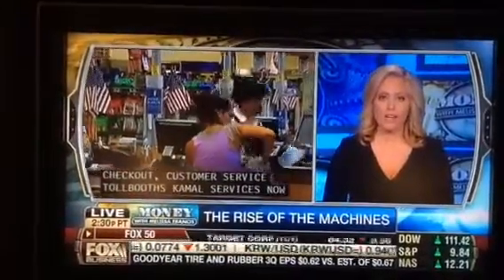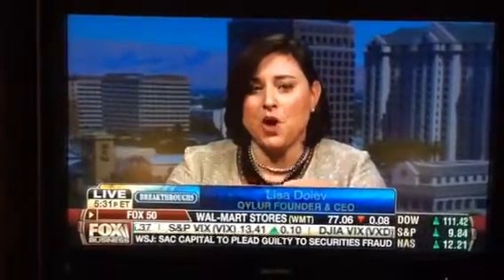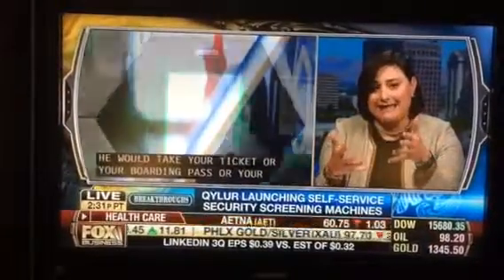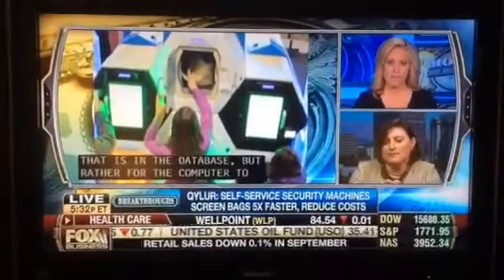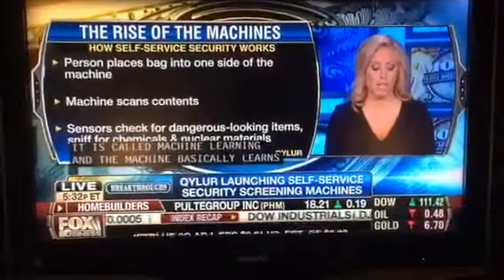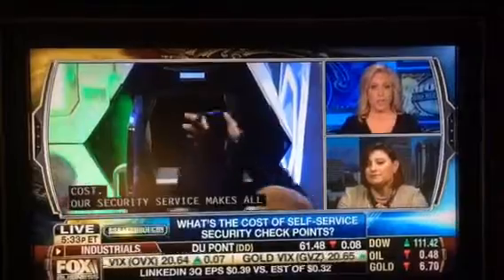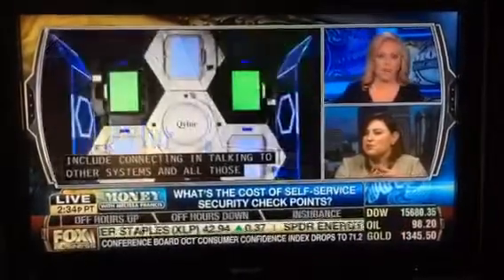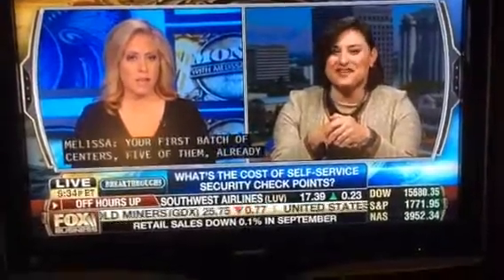Qylur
Qylur security system bag scanner high tech, Tsa technology, Helfand security technology, airport security